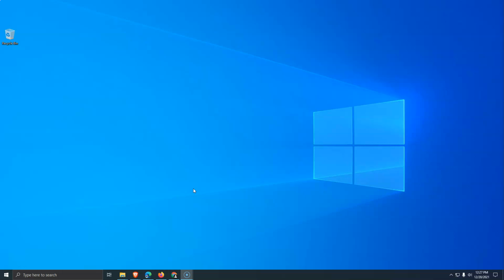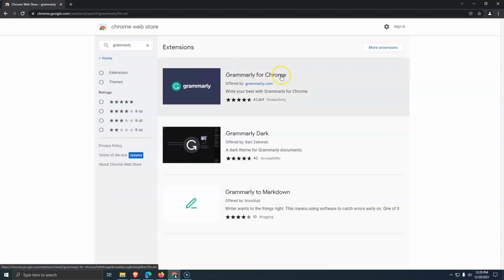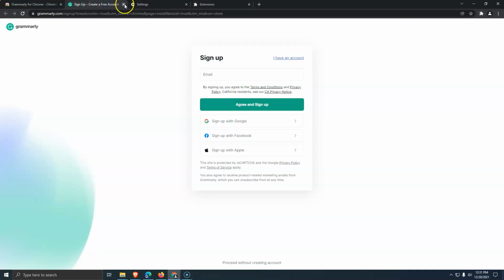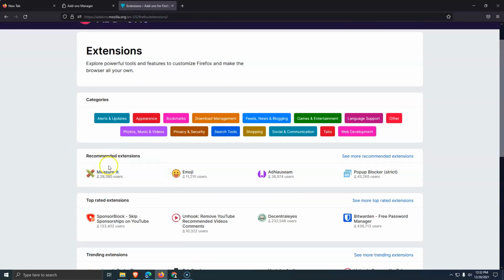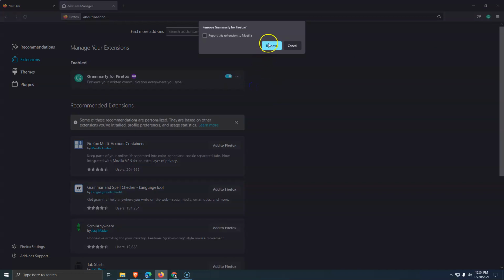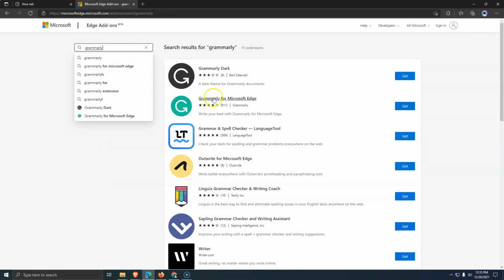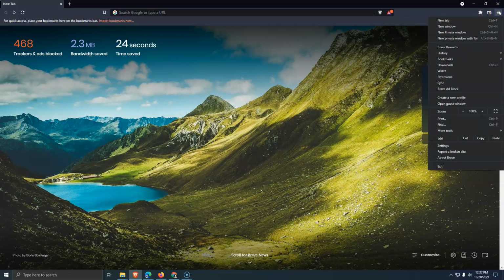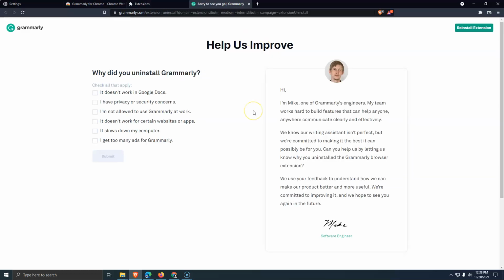Using and Managing Extensions